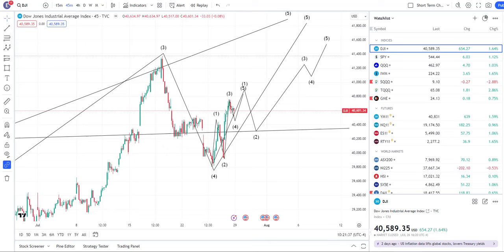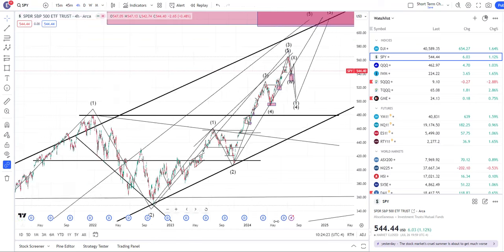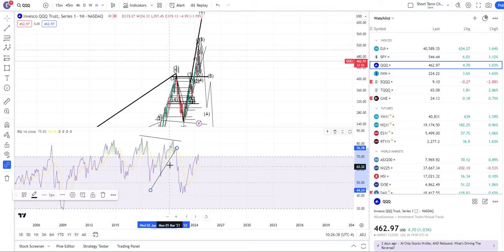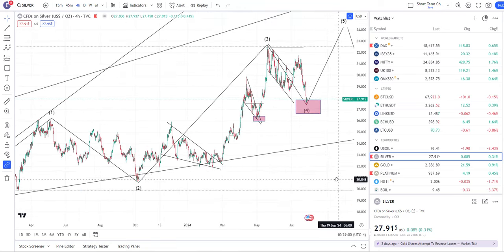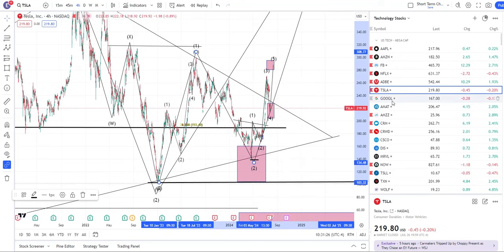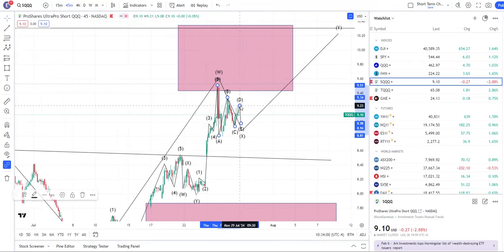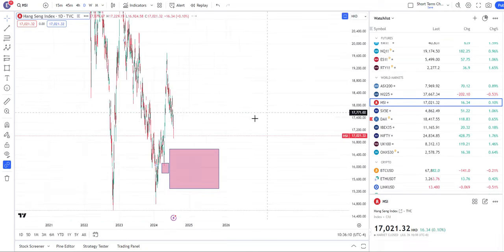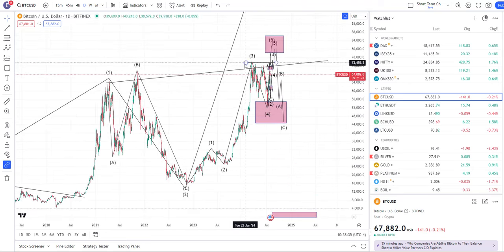STOCK MARKET UPDATE - MARKET IN A TOPPING PROCESS $SPY $QQQ $IWM $BTC